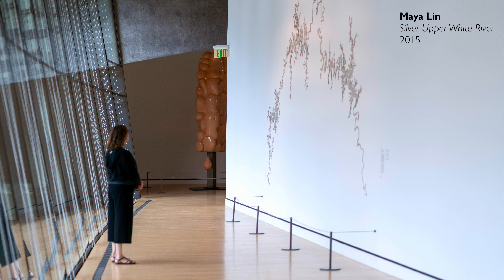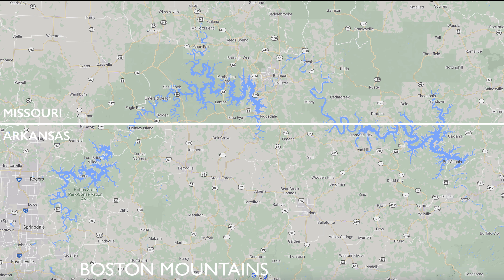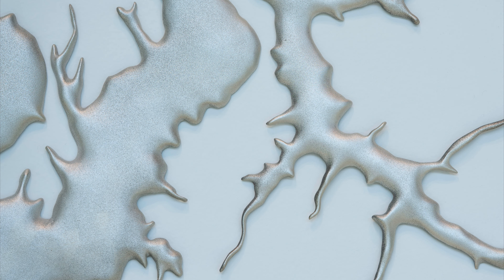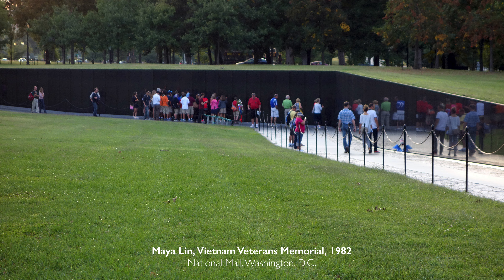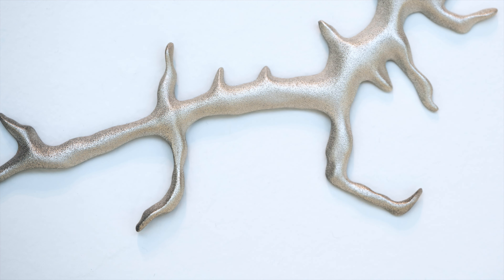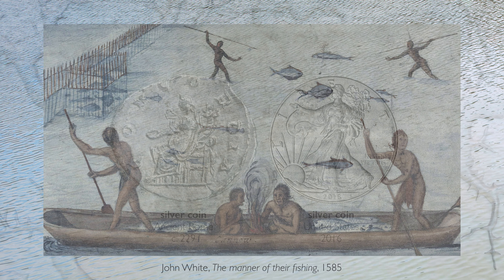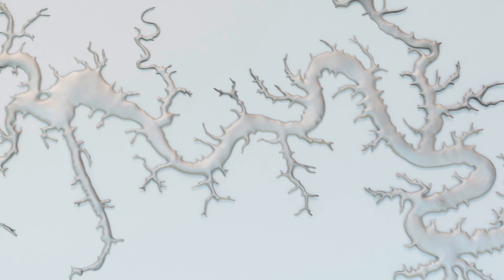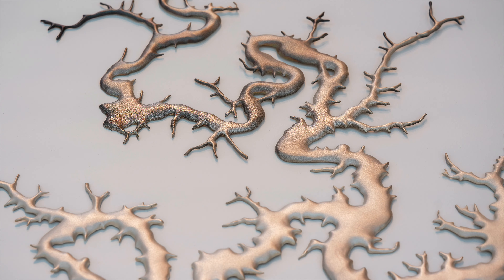Mapping nature's stunning beauty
Maya Lin, Silver Upper White River, 2015, recycled silver, 332.7 x 609.6 x 1 cm (Crystal Bridges Museum of American Art, © Maya Lin)

Speakers: Alejo Benedetti, Assistant Curator, Crystal Bridges Museum of American Art, and Steven Zucker, a Seeing America video